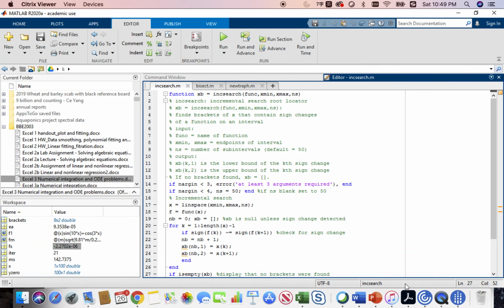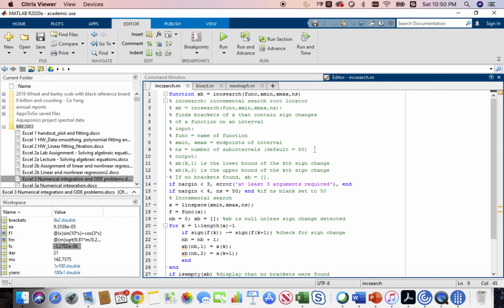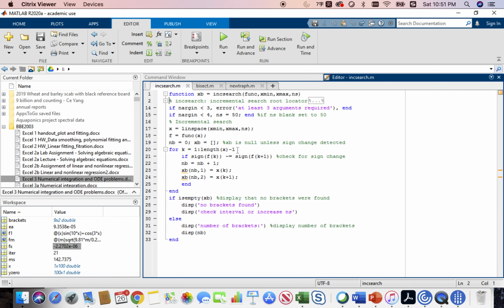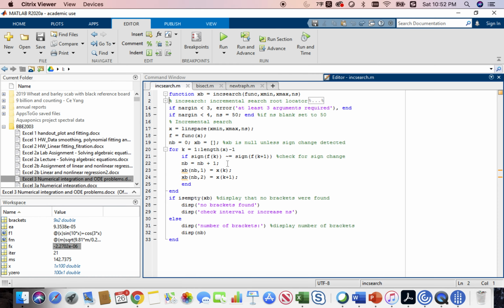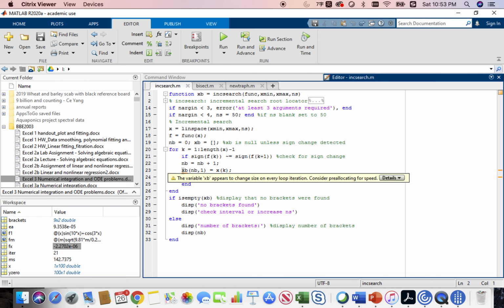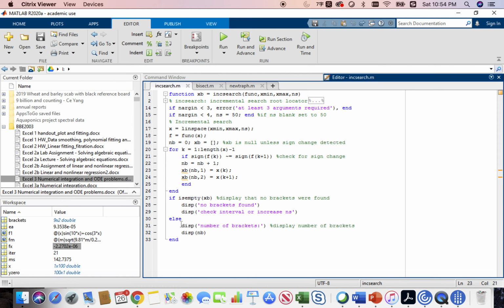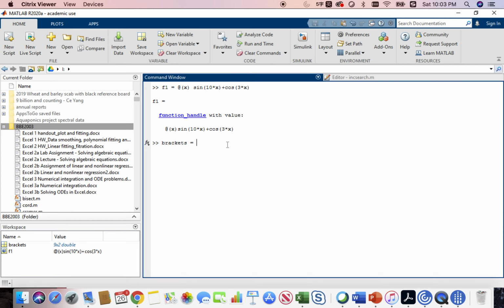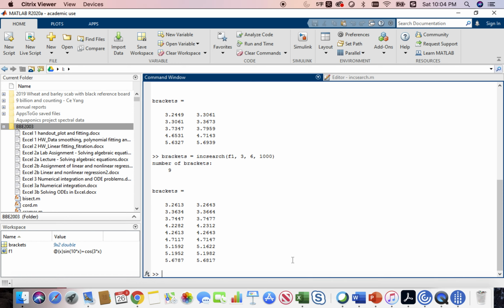Matlab Demo Incremental Search